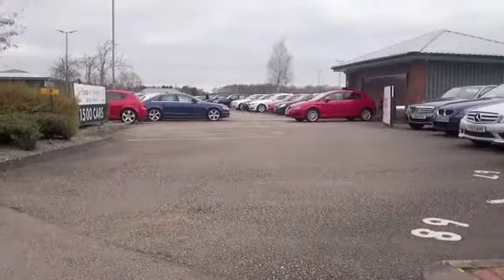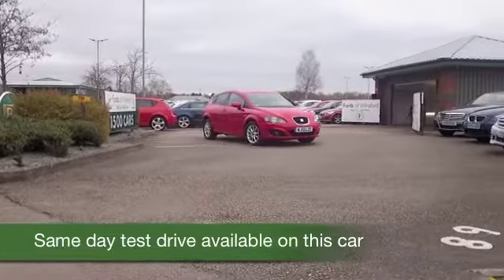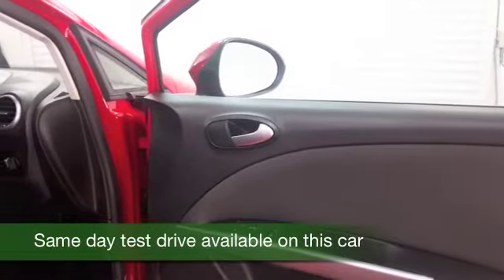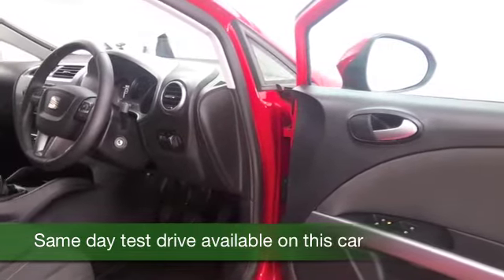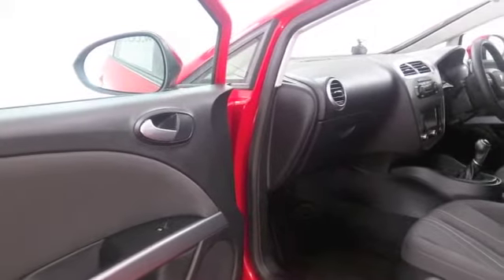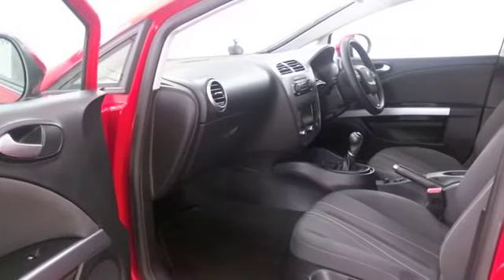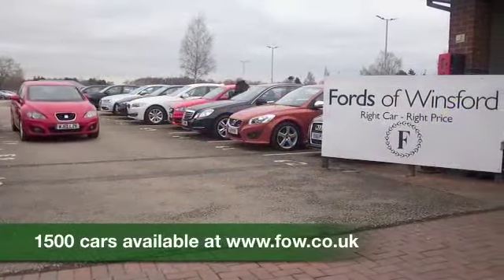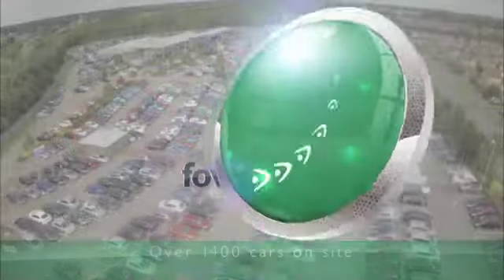SEAT LEON DIESEL HATCHBACK (2012) 1.6 TDI CR SE COPA 5DR - WJ12LZE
DETAILS:
First registered: 24/03/2012
Current mileage: 12150
Registration: WJ12LZE
Colour: RED

FEATURES:
all round electric windows, remote central locking, cloth interior, all round airbags, climate control, pas, abs, alloy wheels, solid paint, cd, traction control, parking control, satellite navigation, parcel shelf present, hand book present, cruise control, bluetooth, DAB radi

This used car is for sale at Fords of Winsford Car Supermarket in Cheshire, UK